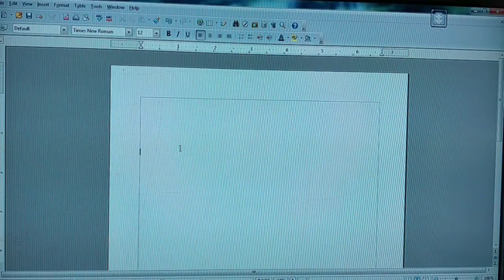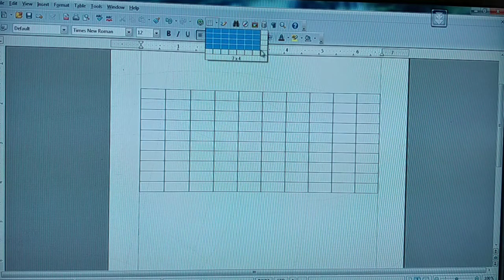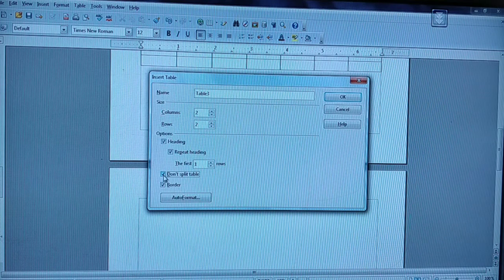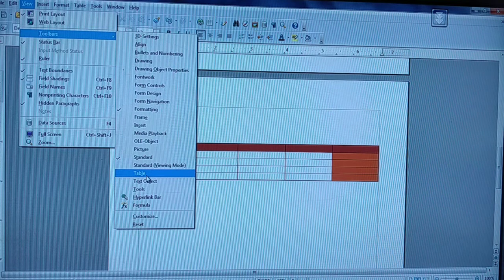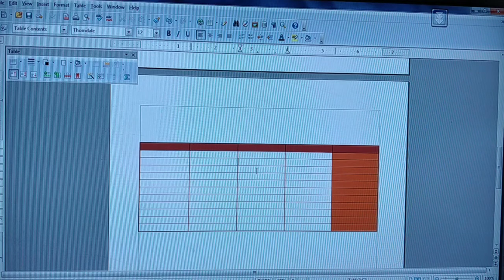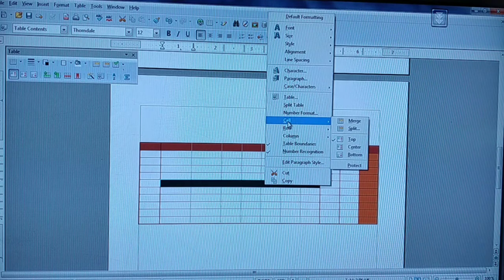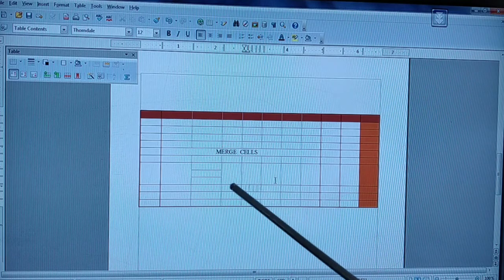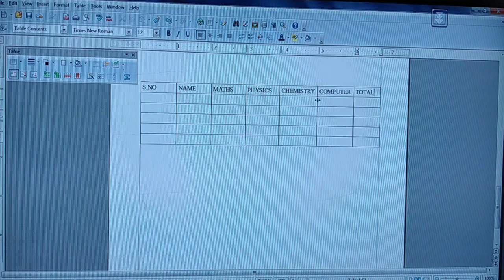Class 11 Computer Applications Chapter 6 Part IV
Practical Session for Tables